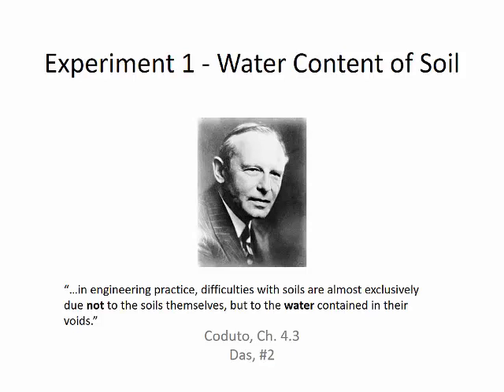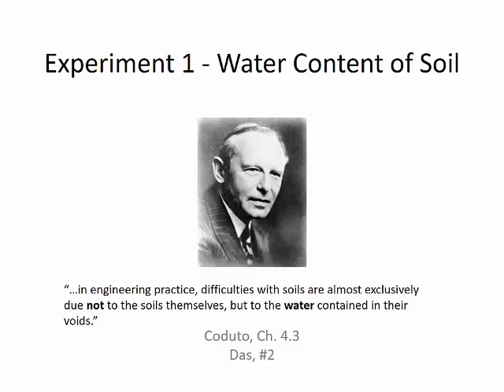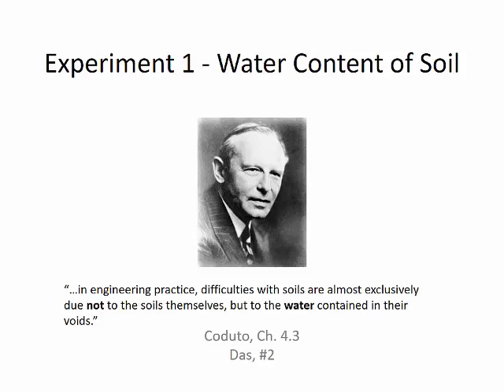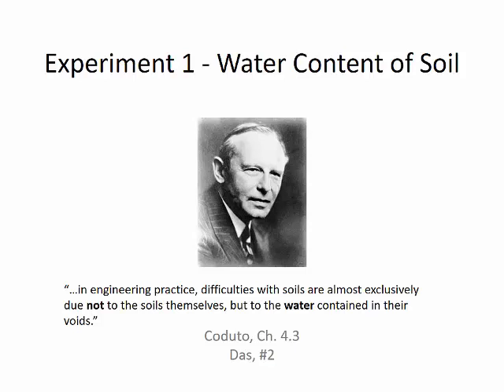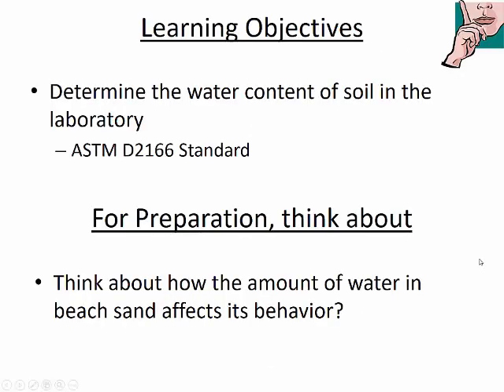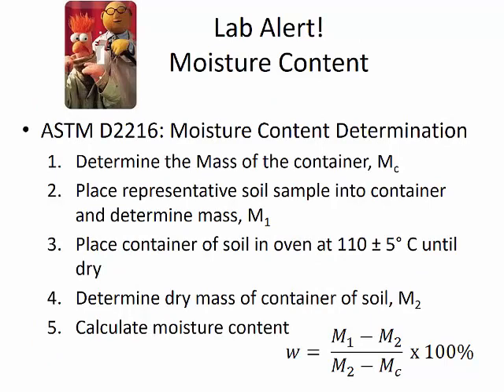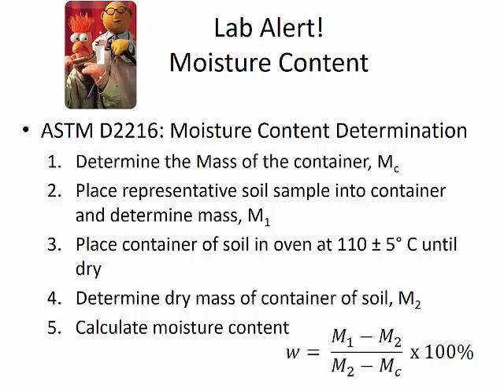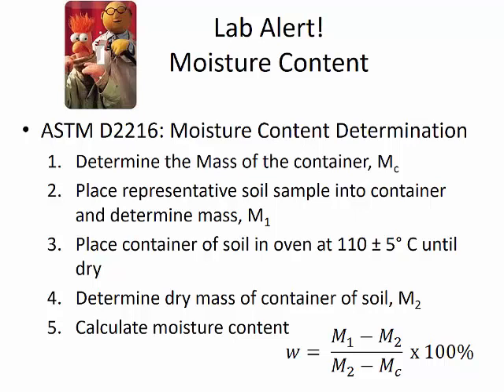CE 341: Experiment 1 Water Content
This video is part of a collection of prelab videos for the students of CE 341 to view prior to attending the experimental Soil Mechanics Laboratory class.  Not all data is included in this video, as this is designed to prepare the student to perform the experiment.